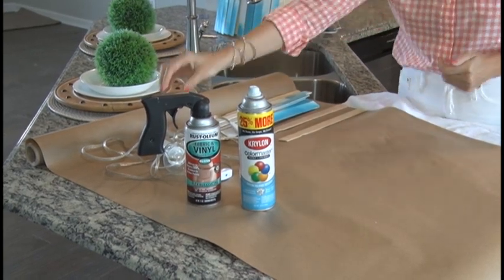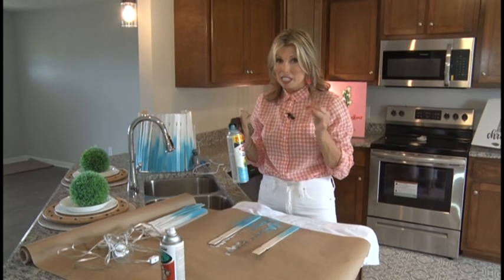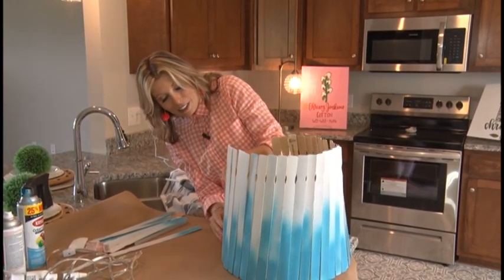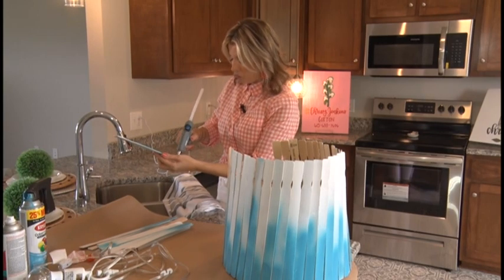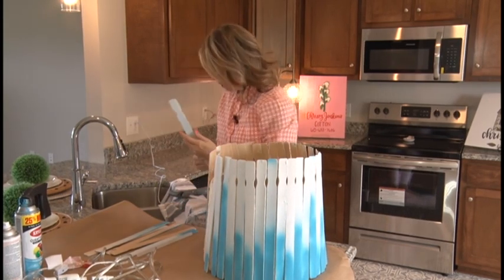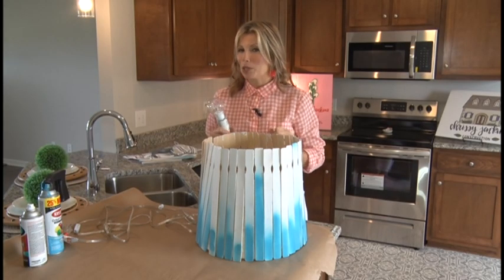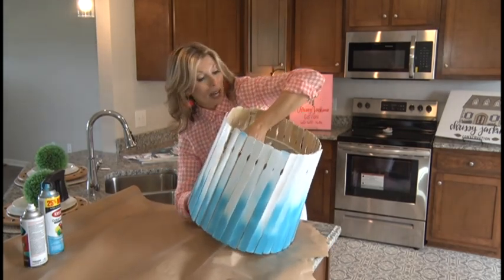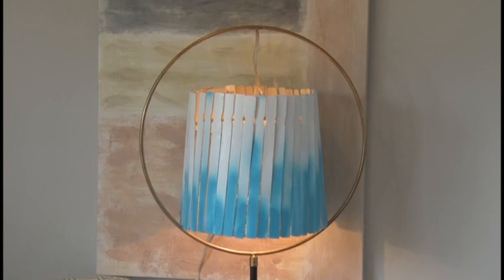NCTCHomeDesignMay2019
This week on NCTV, we'll see what neat creation Chrissy Jenkins has come up to decorate your home.